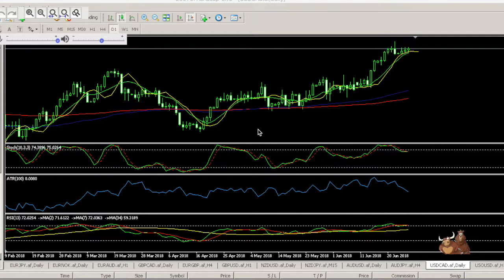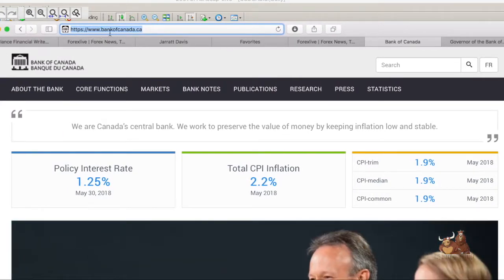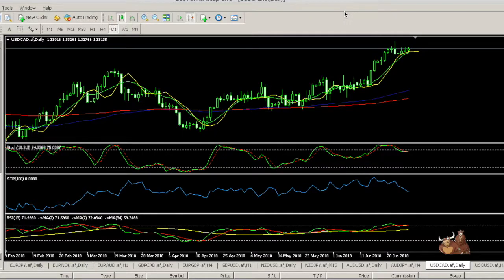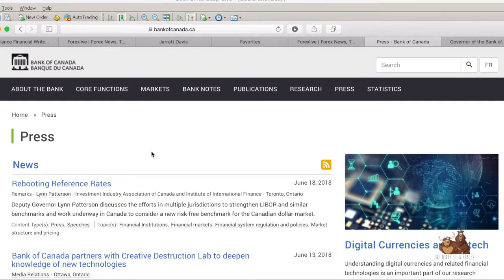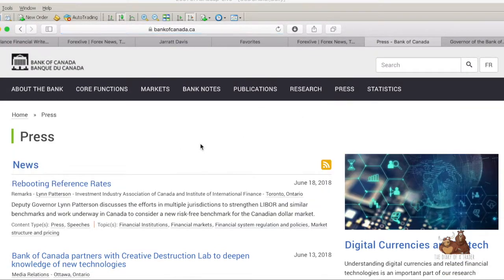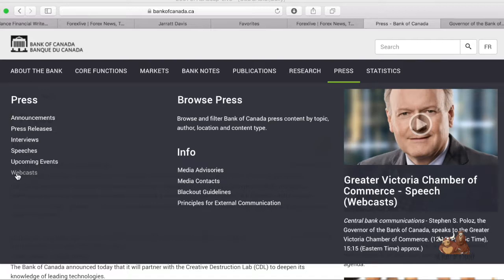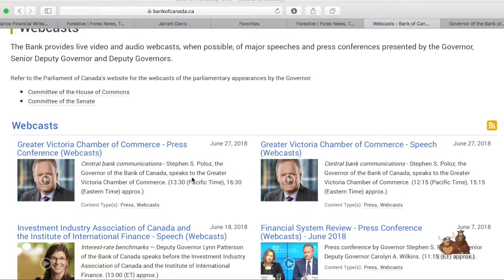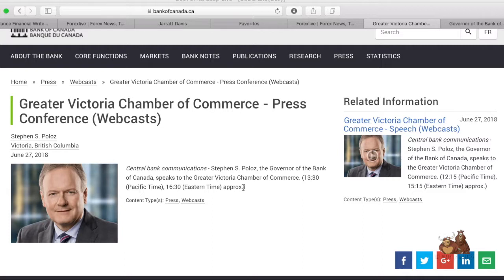Bank of Canada foreign exchange | How the Bank of Canada works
Bank of Canada foreign exchange, How does the Bank of Canada work? Watch our latest video to learn about the Bank of Canada's structure, foreign exchange policy, rates, and much more.

The Central Bank that we will be looking at, is the Bank of Canada. And although the Bank of Canada is run through the Canadian Government, it is a bank that's ultimately owned by its people. In response to the public criticism of how the bank responded to the Great Depression of the 1930s, the bank was formally formed in 1934, as a private corporation.